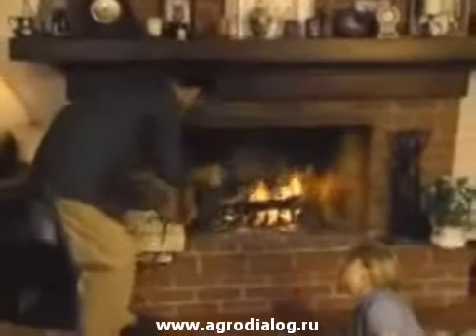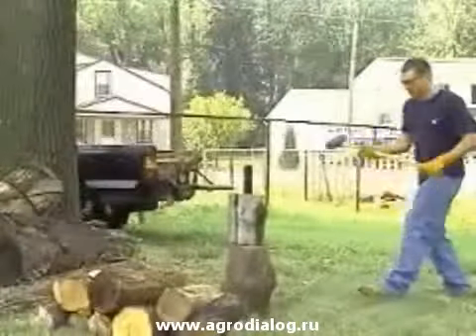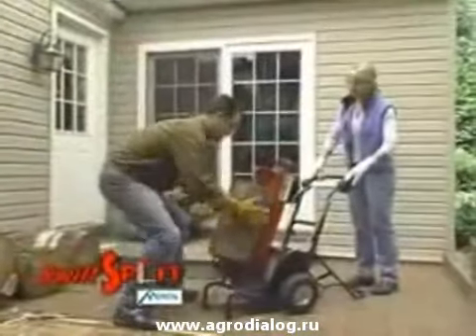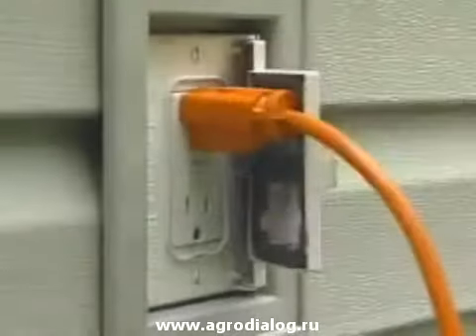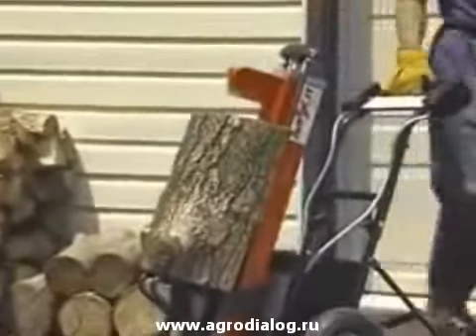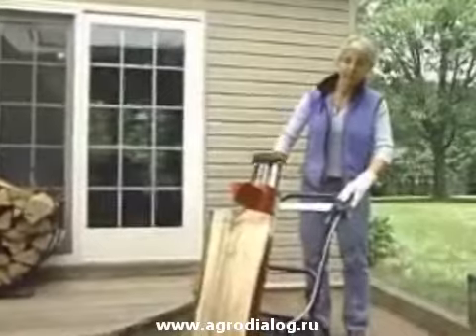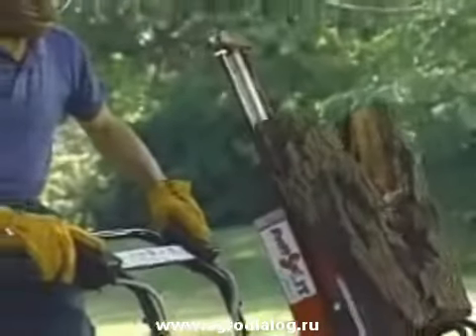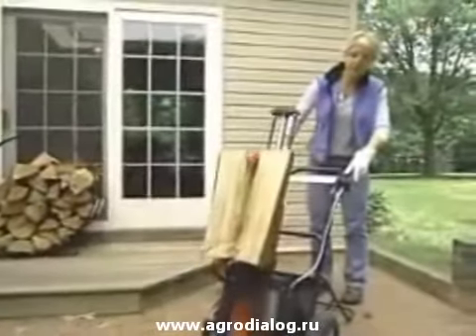Дровокол Mantis SwiftSplit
Получить подробную информацию и приобрести дровокол mantis SwiftSplit по выгодной цене вы можете на сайте